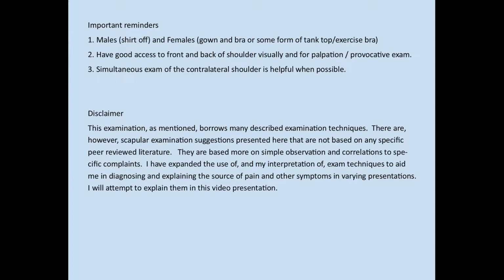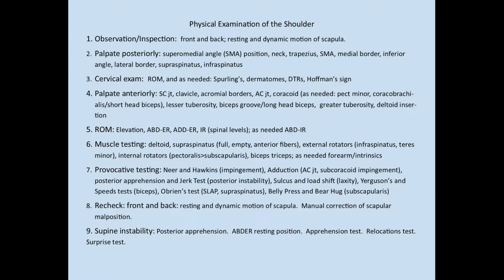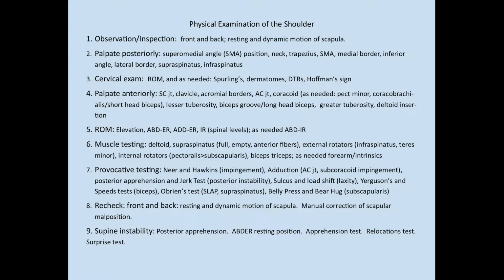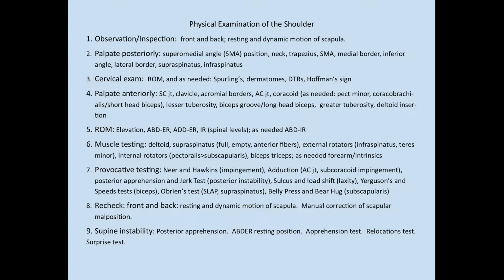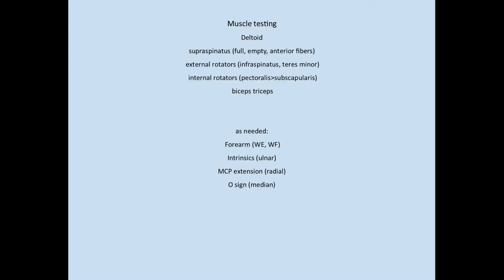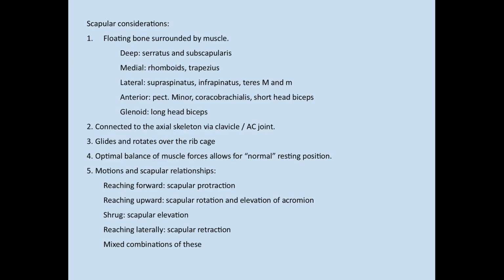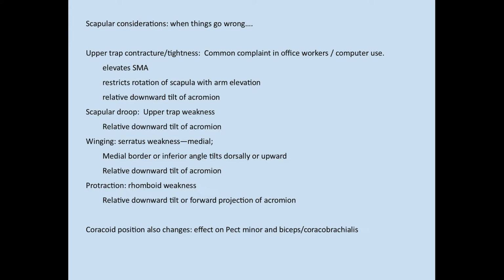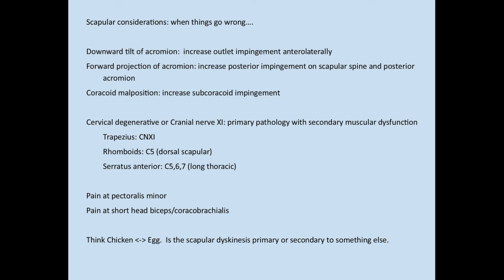Miao Shoulder PE 2019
This is the companion educational video to the knee examination video demonstrating my shoulder physical examination.  I also briefly introduce how I examine the scapula and it's importance in shoulder pain.